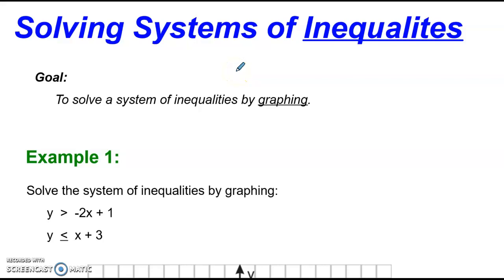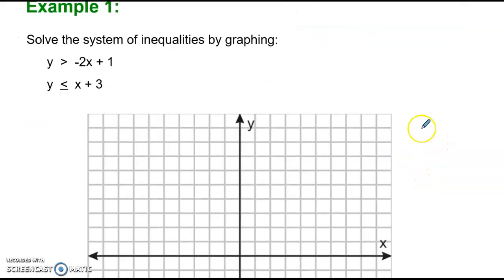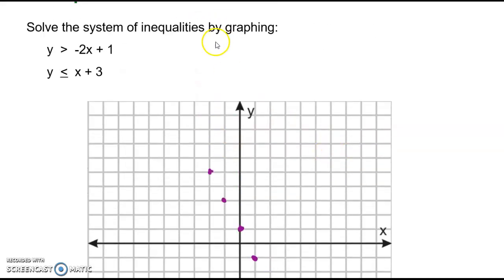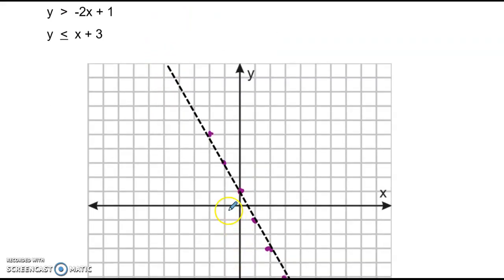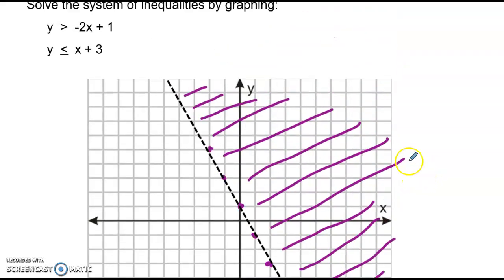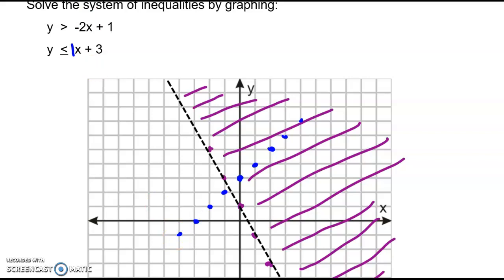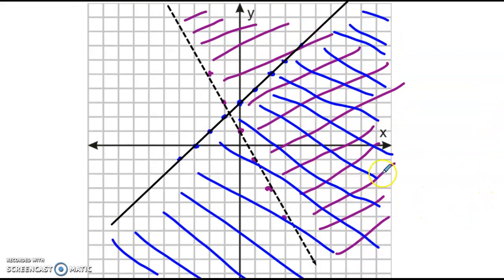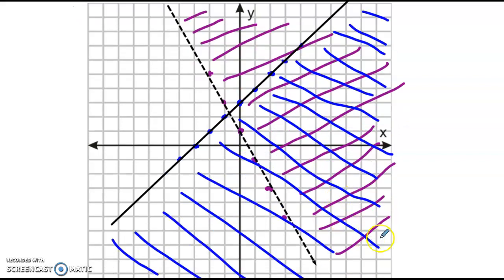Solving Systems of Inequalities